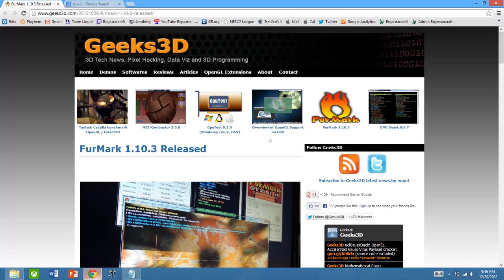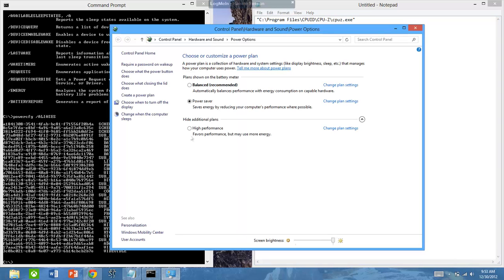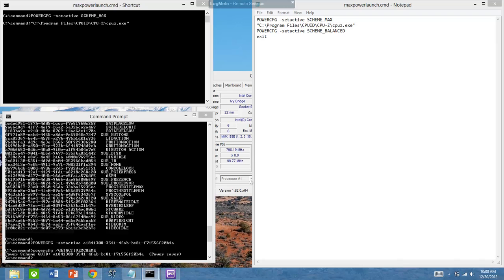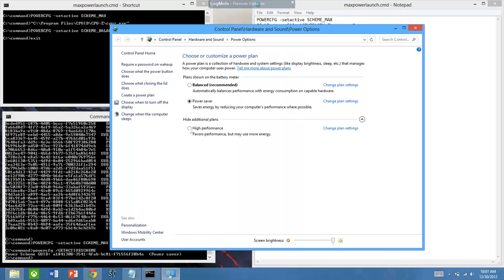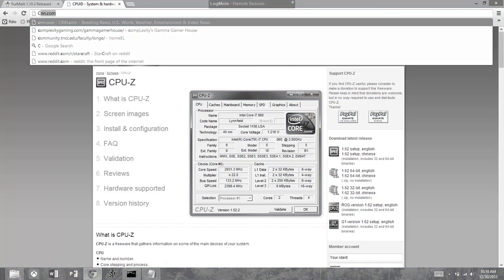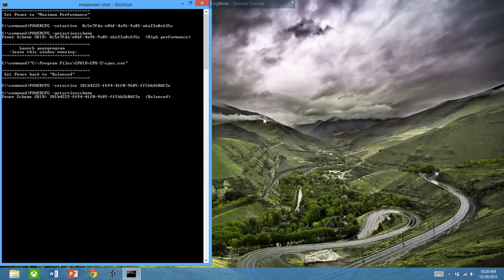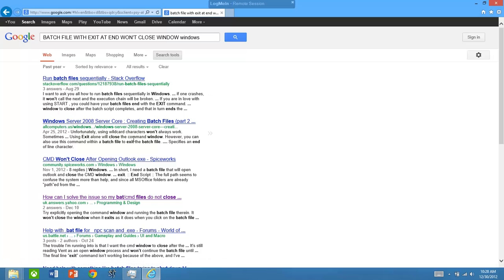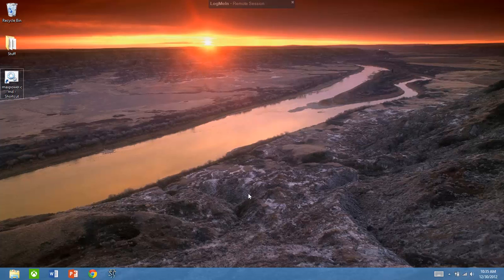Developing the MaxPowerLauncher script